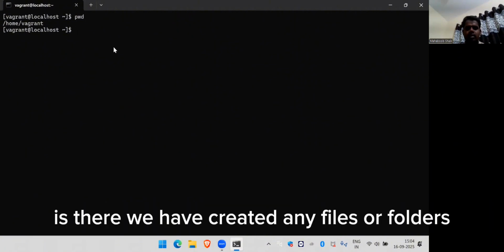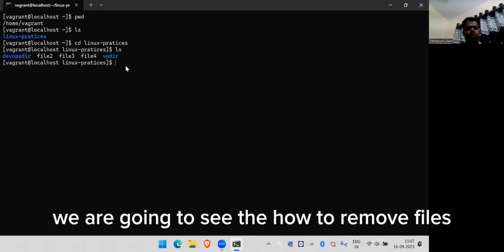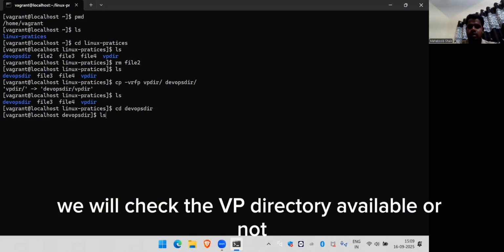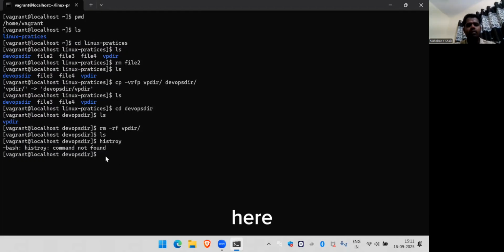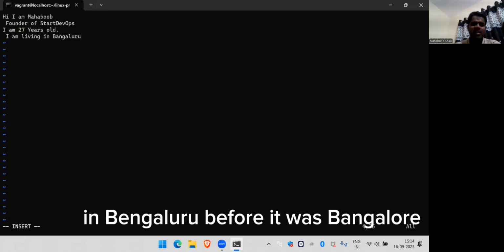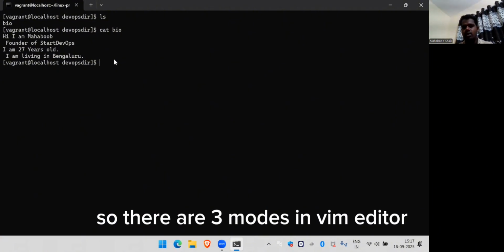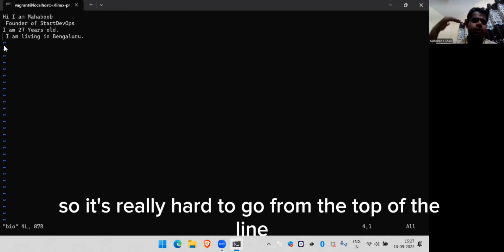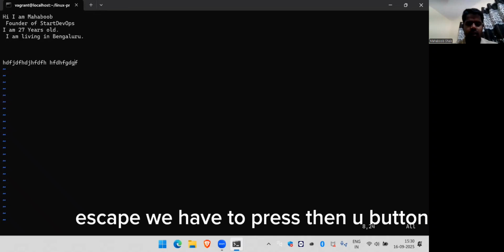Linux for DevOps and Cloud | Day-3 Linux Commands for Beginners | StartDevOps FREE Training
Welcome to Day-3 of Linux for Beginners 🚀
In this video, we will explore essential Linux commands that every DevOps engineer, cloud engineer, and IT professional must know. Whether you’re starting your journey in Linux, DevOps, or Cloud (AWS, Azure, GCP), this session will help you build a solid foundation.

🔑 What you’ll learn in this video:

Basic and essential Linux commands 🖥️

How Linux is used in DevOps & Cloud environments ☁️

Practical command-line usage for real-world projects

Step-by-step Linux guidance for beginners

This series is 100% free and part of my initiative StartDevOps to help beginners kickstart their careers in DevOps & Cloud.

📌 Day-1 & Day-2 videos available on my channel.
📌 Join the DevOps community: @StartDevOps